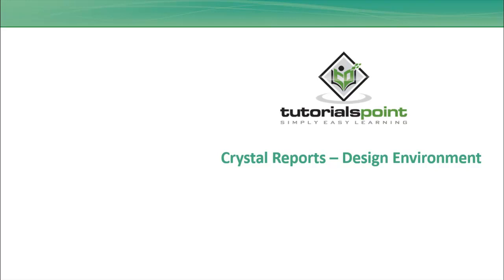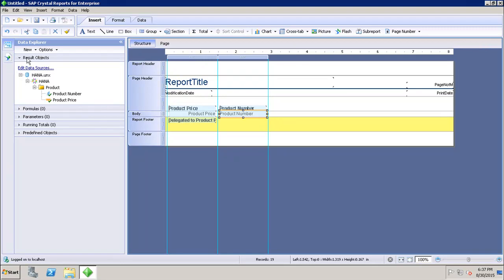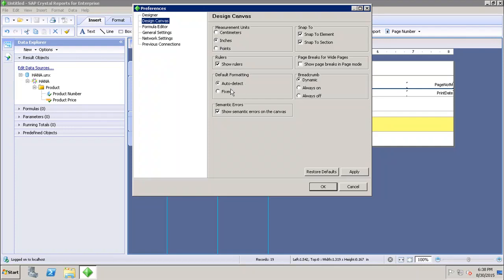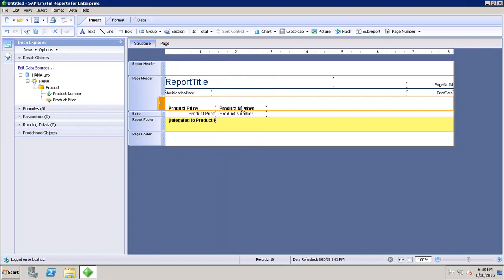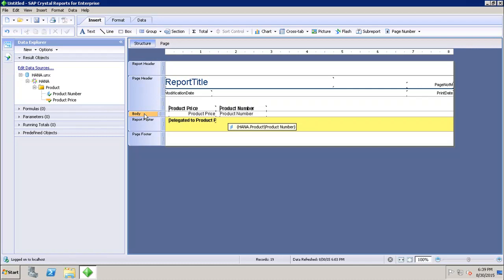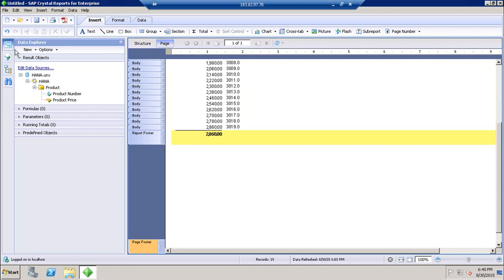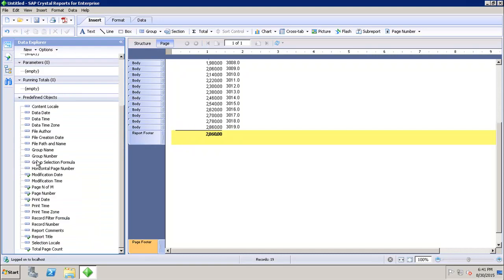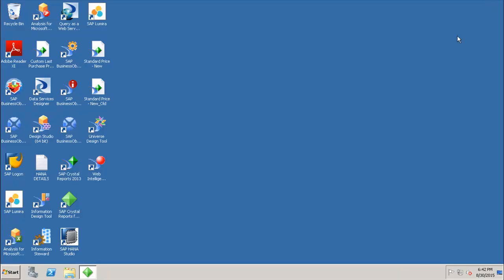SAP Crystal Reports - Design Environment